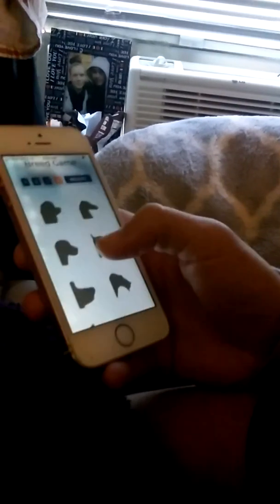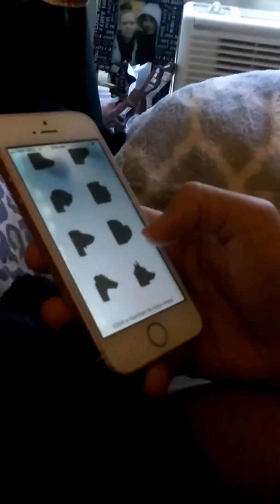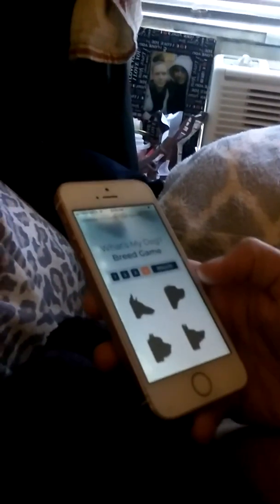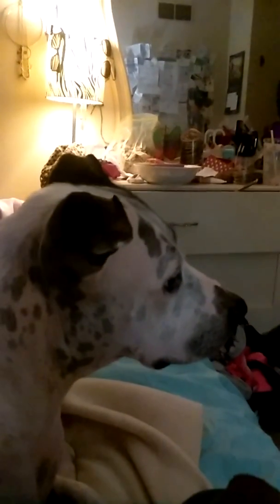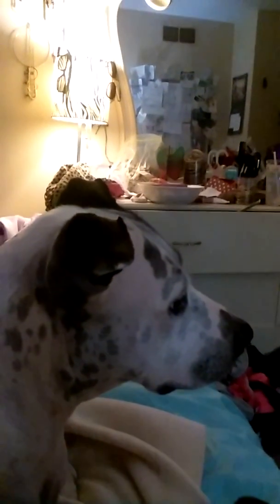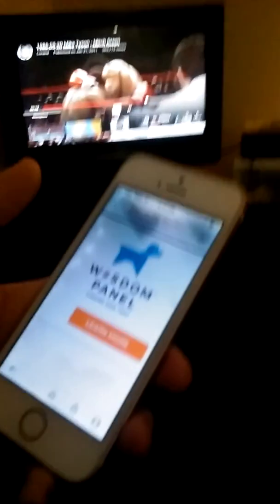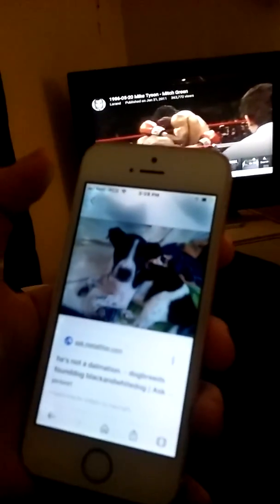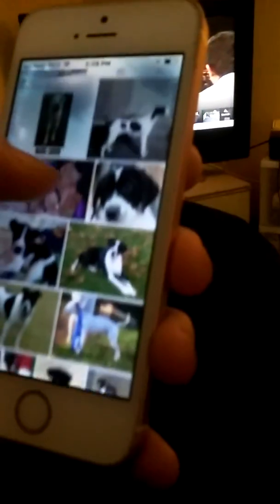Using whats my breed website to determine breed of adopted dog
Well I know he has some pitbull in him but he has to be mixed with something else because he has side flopping ears and a thinner muzzle than a normal full pitbull. So my wife and I are using the whats my breed website to determine what he might be.